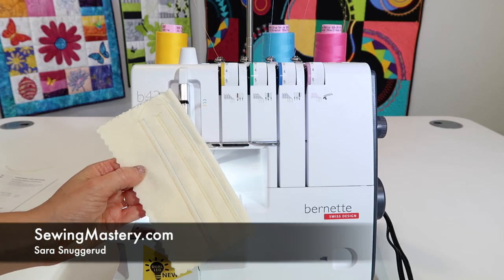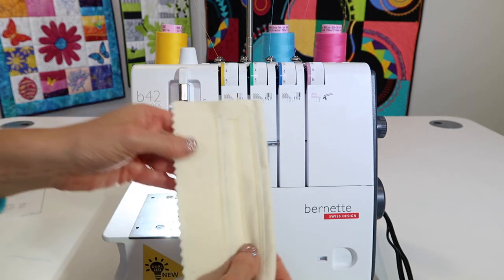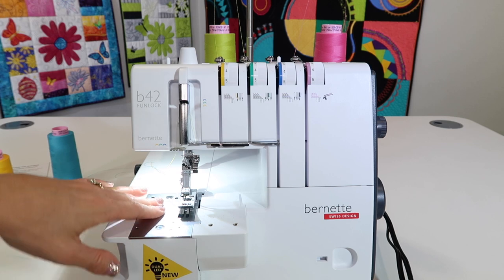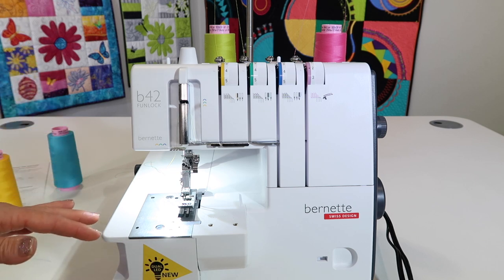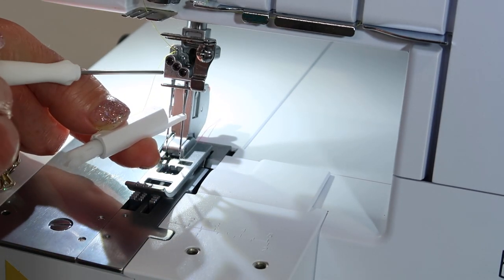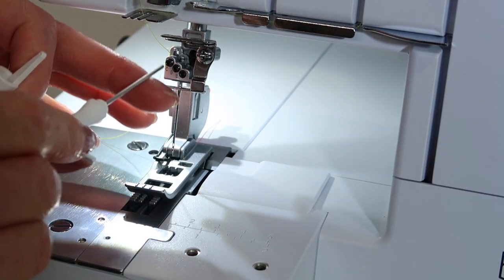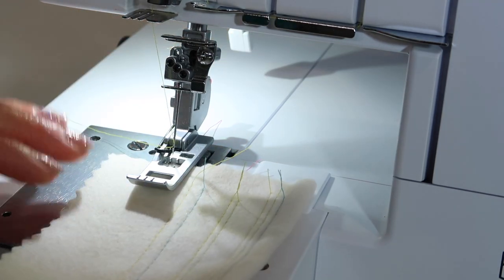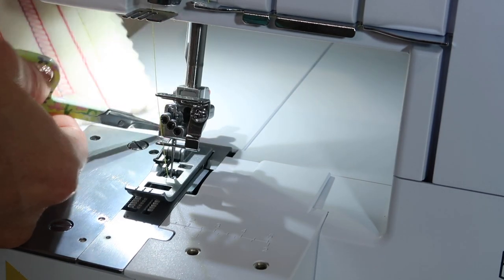bernette Funlock b42 Coverstitch 22 Chain Stitch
Learn how to set up and sew a chain stitch on the bernette Funlock b42 coverstitch only machine.

bernette Funlock b42 Presser Foot Set